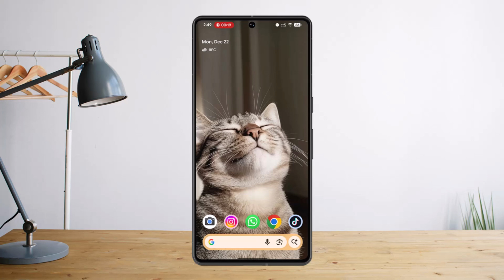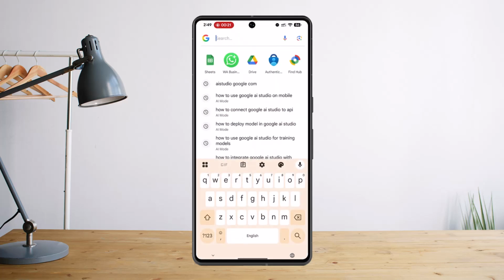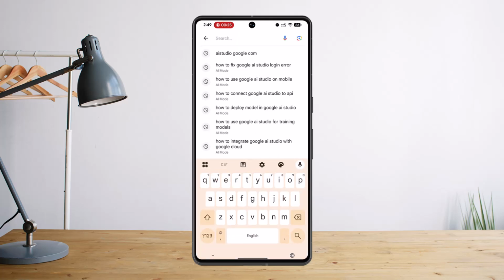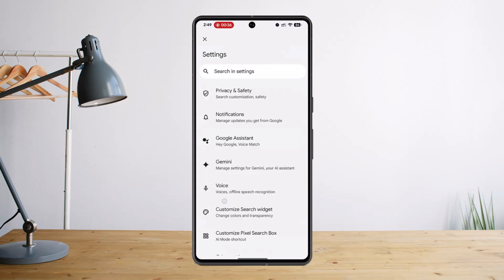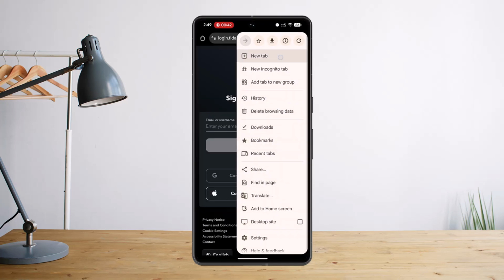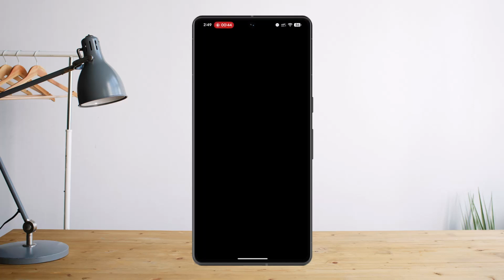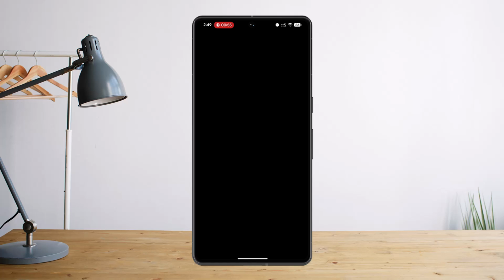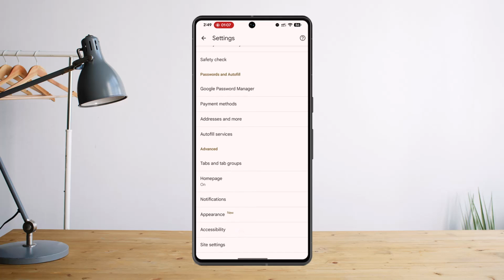How to Fix Google AI Studio Login Error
If you're encountering a login error with Google AI Studio, this video provides a clear, step-by-step troubleshooting guide. The presenter explains that these errors commonly stem from three main issues: browser cache problems, account permission settings, or regional access restrictions. The guide is practical and easy to follow, designed for users of any technical level.

The first and simplest solution is to try accessing Google AI Studio using your browser's incognito or private mode. This bypasses most cached data and extensions that could be causing conflict. If that doesn't work, the next critical step is to thoroughly clear your browser's cached images and cookies through the settings menu. The video also advises temporarily disabling any browser extensions, as security or ad-blocking tools can sometimes interfere with the login process.

For more persistent issues, the video suggests checking your Google account itself. This includes verifying your age on your Google account page if necessary, and ensuring you are in a country where AI Studio is officially supported. A final effective step is to fully log out of all Google accounts on your browser and then log back in using only the specific account you intend to use with AI Studio. Following these logical steps should resolve the majority of login problems.

Timestamps:
0:00 - Introduction
0:16 - Using Incognito Mode
0:46 - Clearing Cache and Cookies
1:04 - Disabling Browser Extensions
1:13 - Account and Region Checks
1:38 - Conclusion